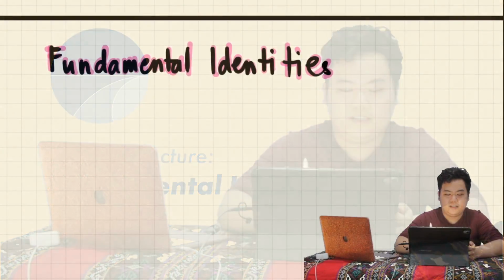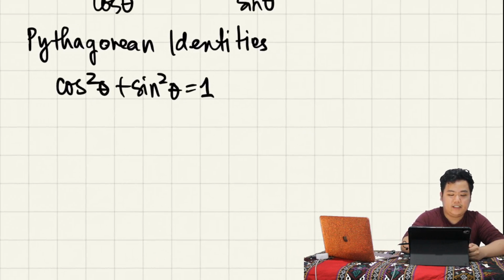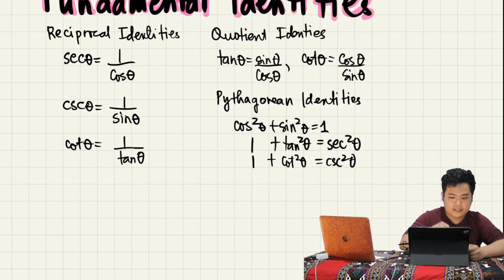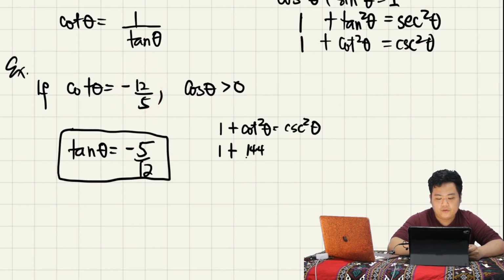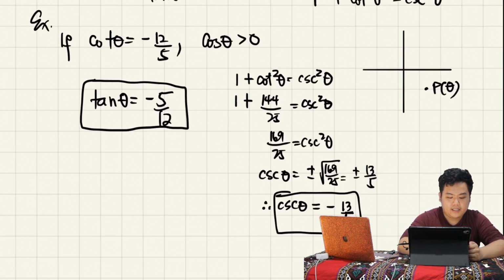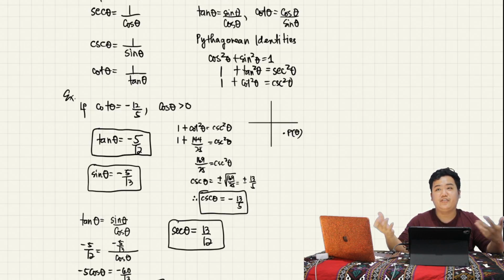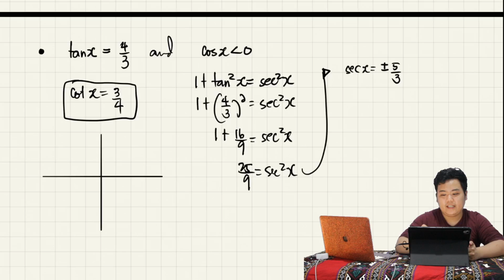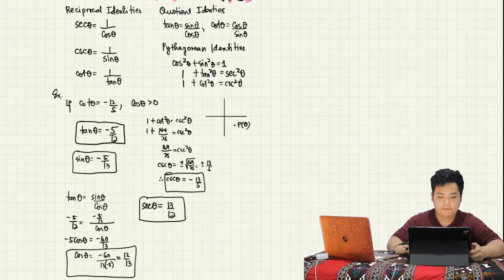[Math 20] Lec 3.4 Fundamental Identities (1 of 2)